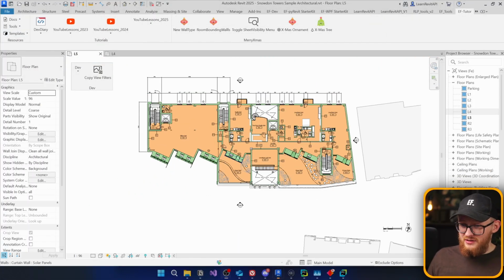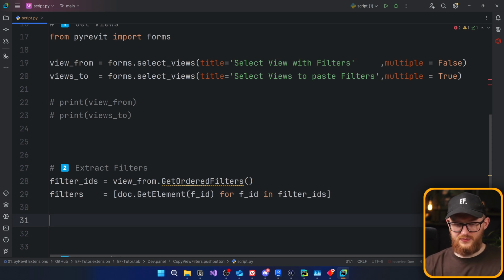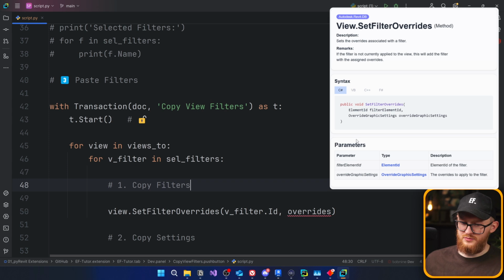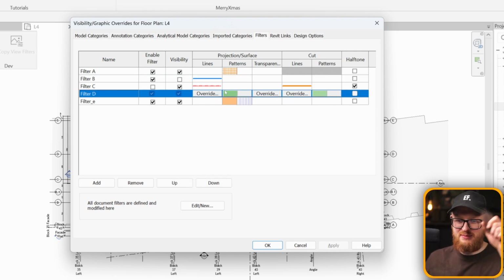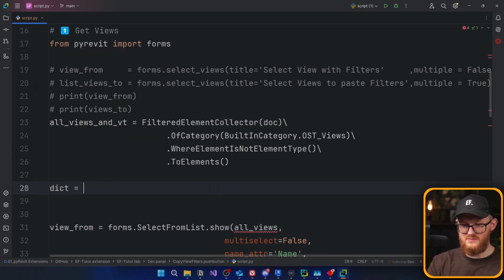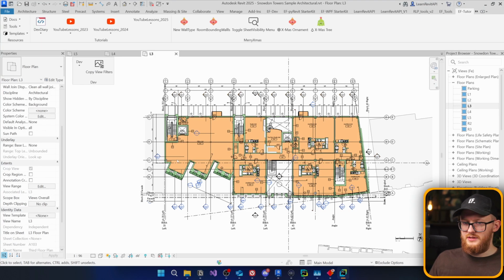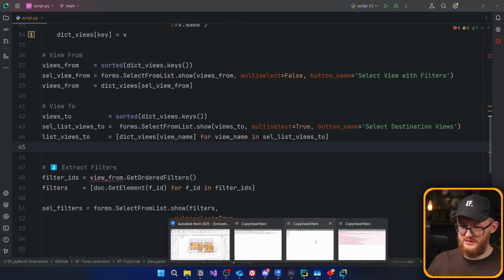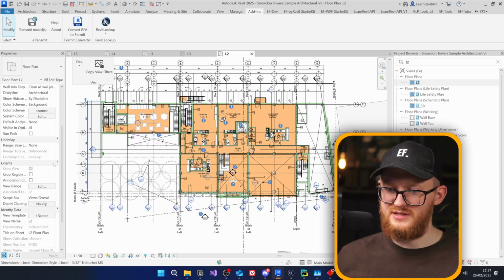Revit API Tutorial: How to Copy View Filters Across Views with Python.